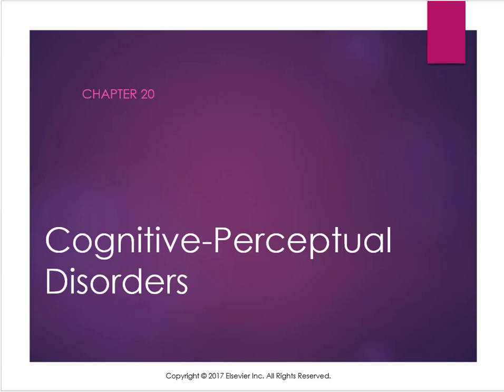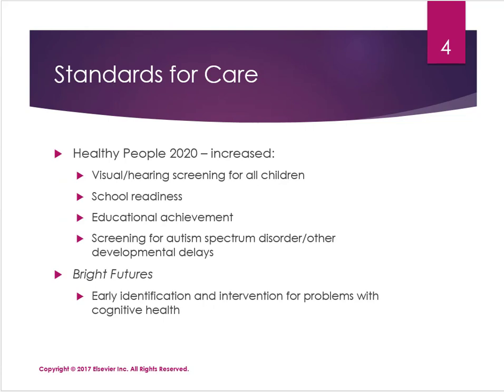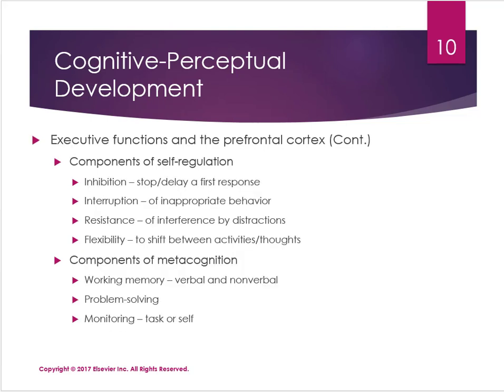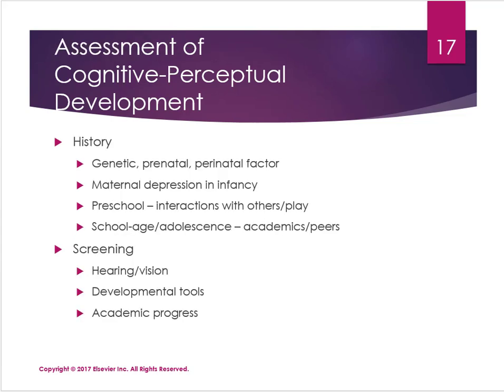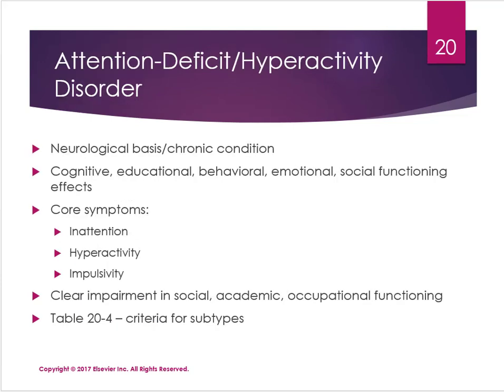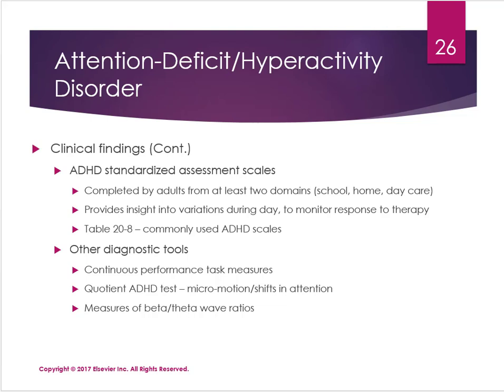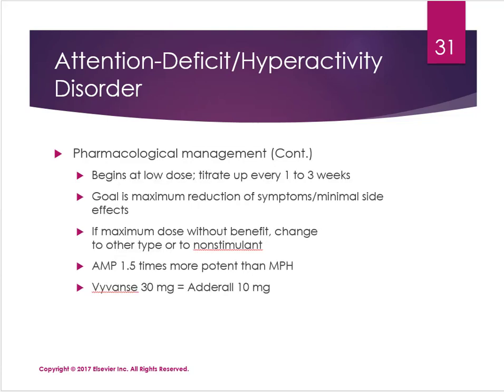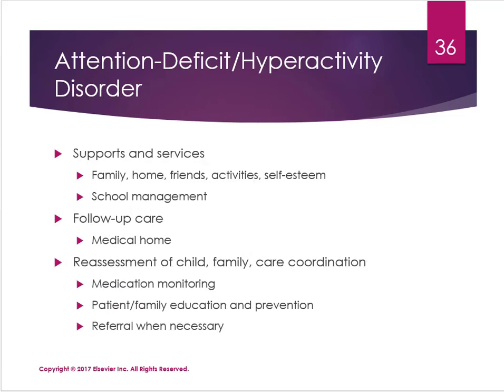NURS 546 Ch 20 Cog perce dx